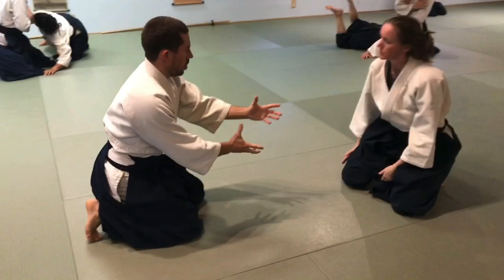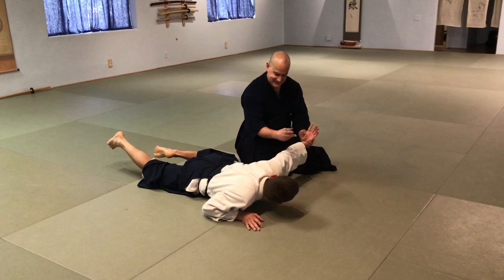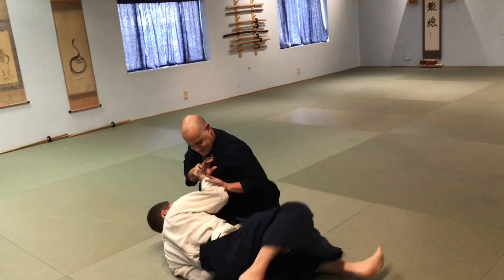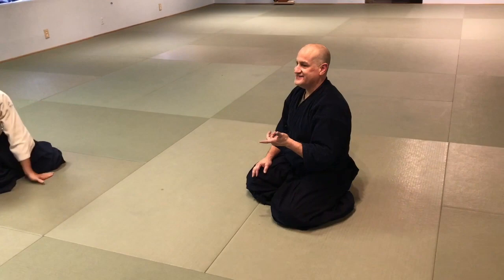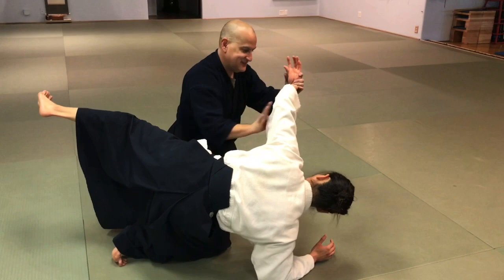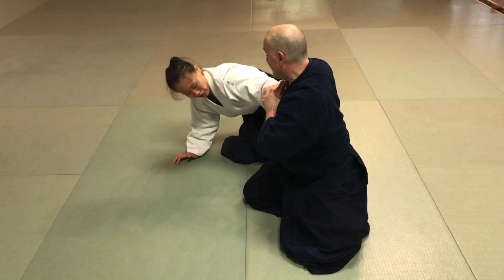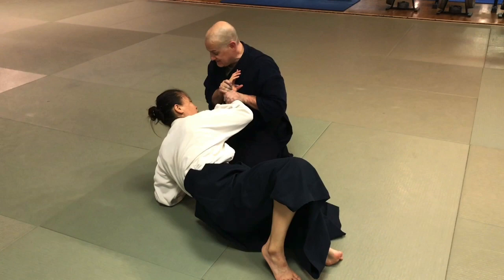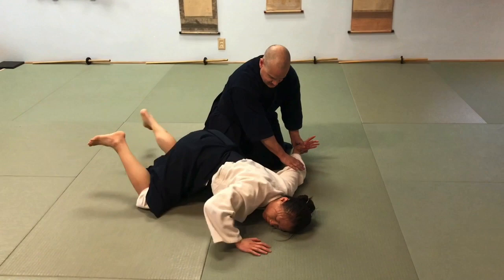Aikido: Coaching Hints on Nikyo Ura